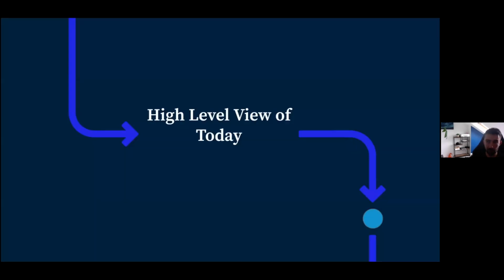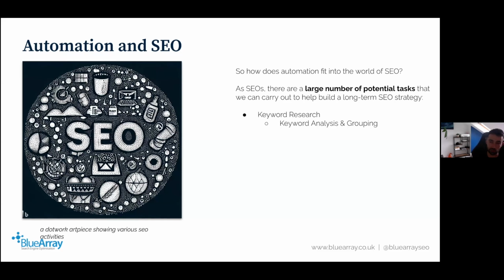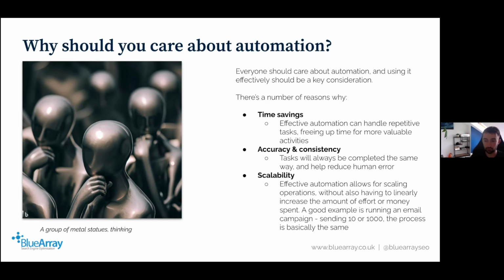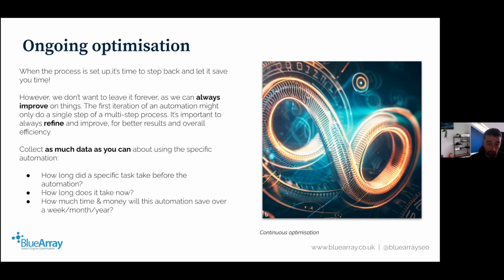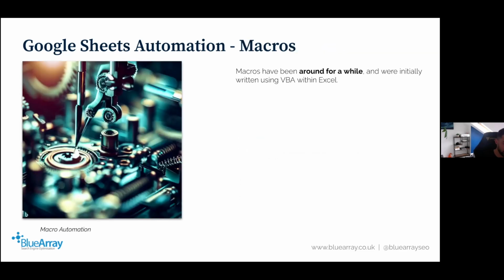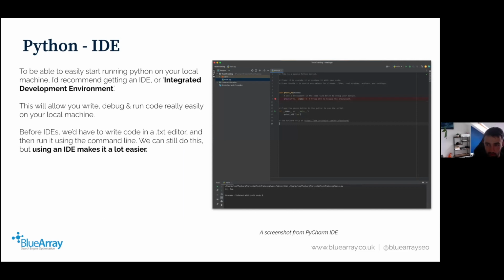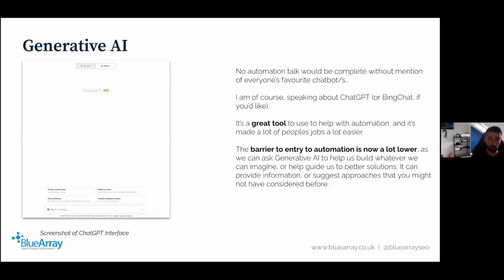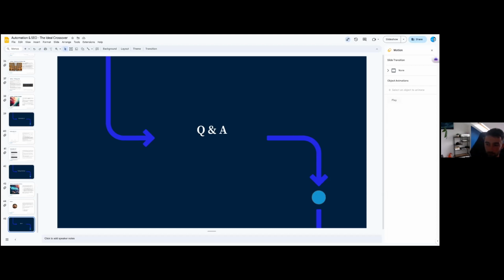Automation & SEO - The Ideal Crossover: Tom Pool (BlueArray)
Tom Pool, the Technical & Training Director of Blue Array, led a webinar on the ideal crossover of automation and SEO.

Tom gave us a crash course on Automation before diving into his favorite automations (and shortcuts) in Google Sheets. Tom shared how to start using Python (anyone can learn) and where ChatGPT (and other LLMs) can lend a hand.

Timestamps:
0:00 Tom takes the stage
2:14 Introduction to automation
6:40 Automation and SEO
19:38 Google Sheets Automation
29:30 Python Automation
36:36 Generative AI
42:09 Q&A

About Tom Pool:
Tom is Blue Array's Technical & Training Director. He oversees the technical strategy for the agency's clients, as well as running numerous training sessions both for members of staff and the wider industry. He really enjoys building and running training sessions and improving others' knowledge. Outside of work, Tom runs ridiculously long distances for fun (and also to eat more cookies).

About Blue Array:
Blue Array is an award winning UK based SEO Agency, with a wide range of clients. Our small and dedicated team is led by Simon Schnieders, who’s spent his career achieving great SEO results for big names like Zoopla and Mail Online. Bringing this experience to his management of Blue Array, he’s built a hard-working team of SEO enthusiasts, many of whom are shareholders in the company. That means it’s in all our interests to get the best results for our clients, every time. We do that within a culture of transparency and accountability. We're also a certified B Corp, meaning we’re committed to being part of a movement of companies verified to meeting the highest standards of social and environmental criteria and using our company as a force for good in the world – doing business with us supports this movement.